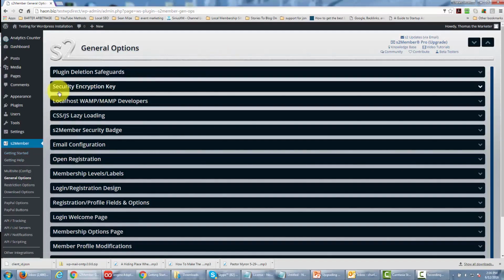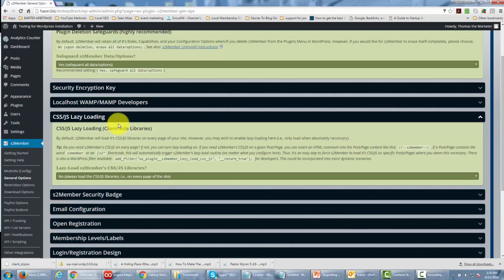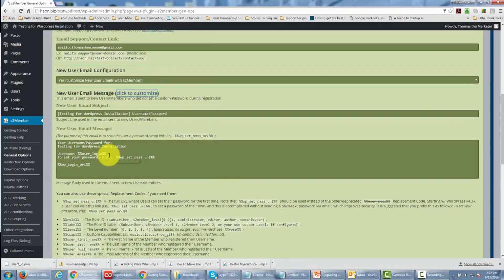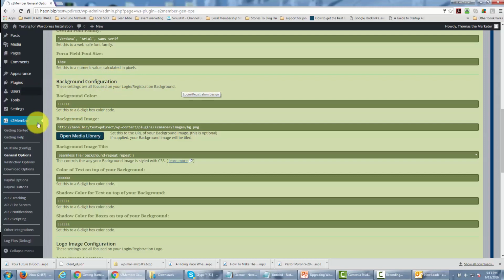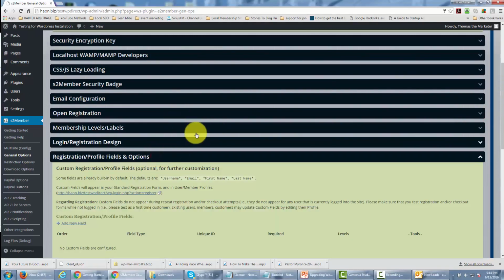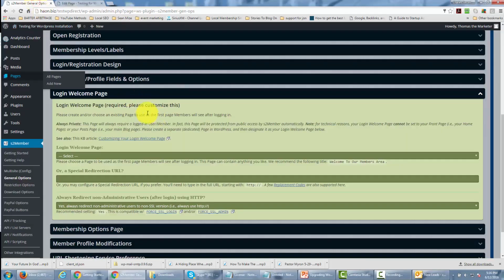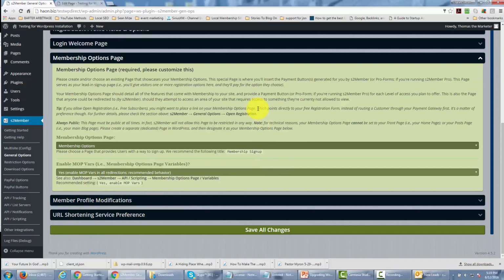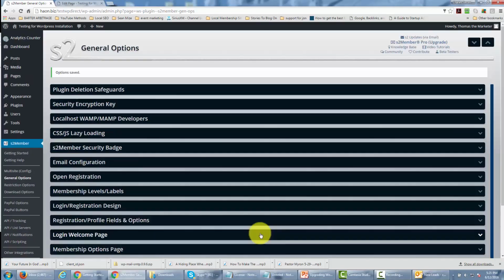0004 Configuring Membership Options And Settings|WordPress Fast Track video Course 100% free Course